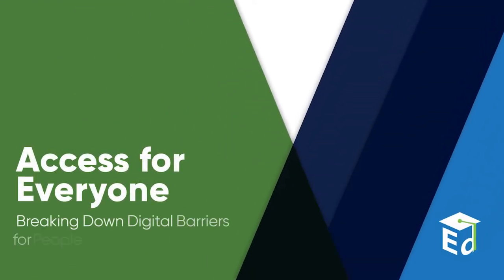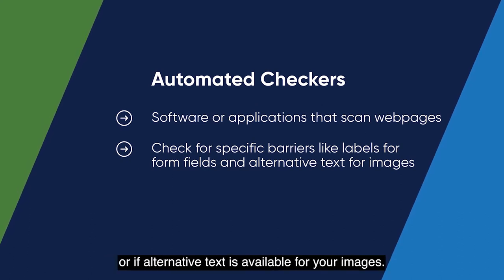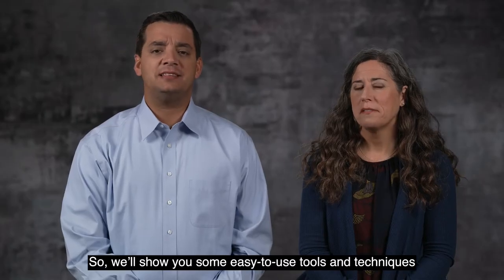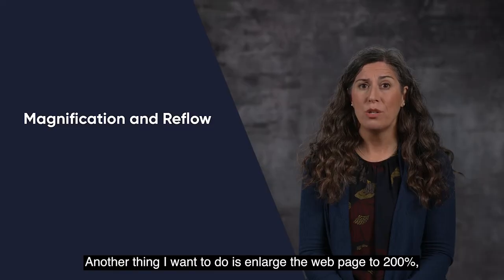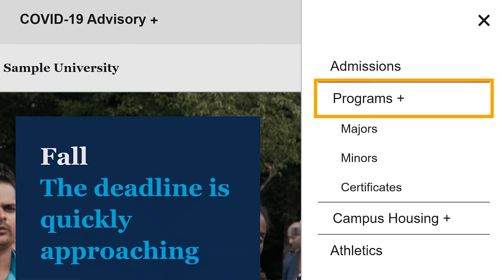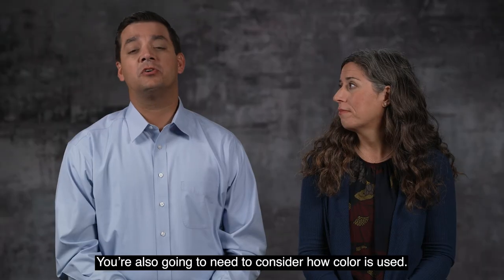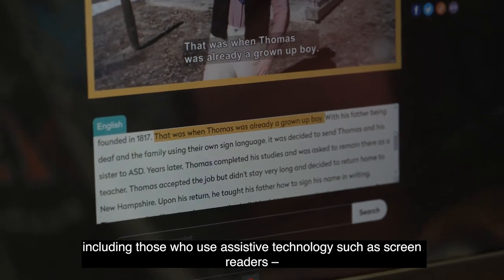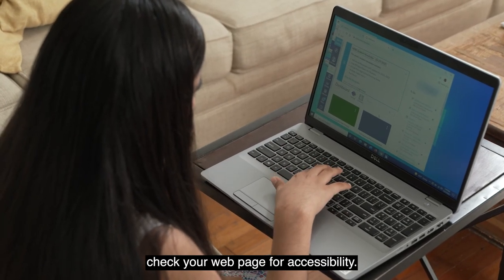Topic 6 / The Importance of Manual Testing for Digital Accessibility [Open Captioned] [5:10 min]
Learn why manual testing is important and how to incorporate reliable testing protocols into your workflow.